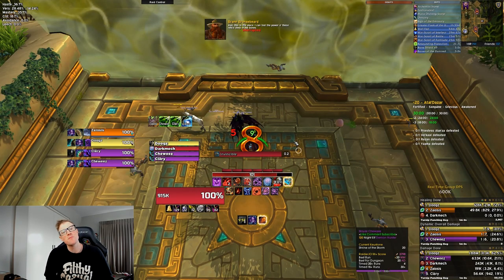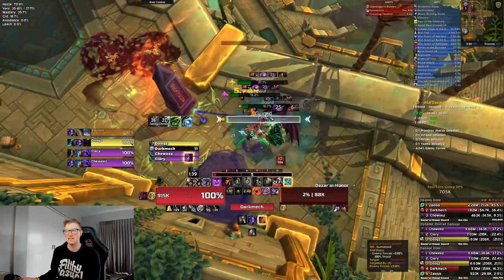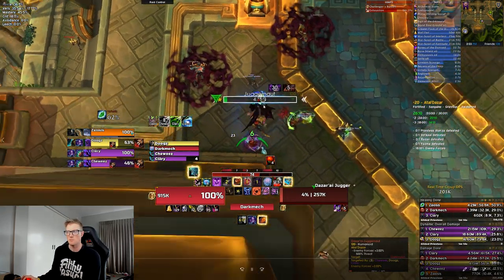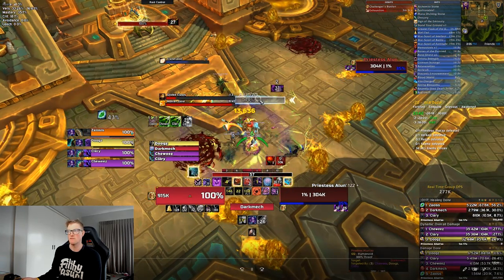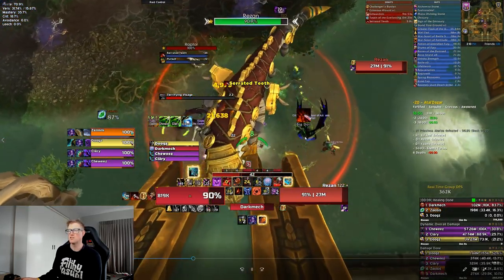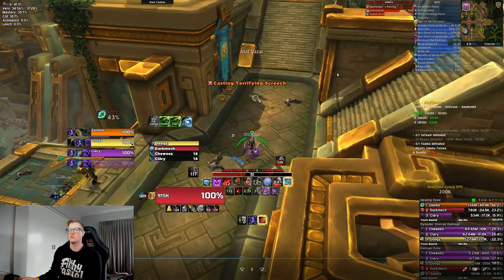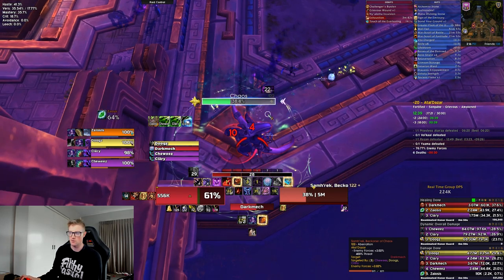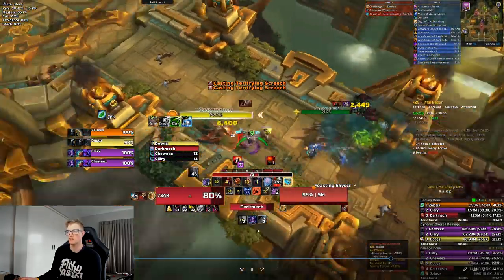Atal'Dazar Season 4 M+ Tank Guide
Like the art work/chat covers or my YouTube banners?

Like my Avatar or Outro Screen?

Music Intro - High Fever by Berserkyd
Music Outro - Dark Templar Symphony  by Berserkyd